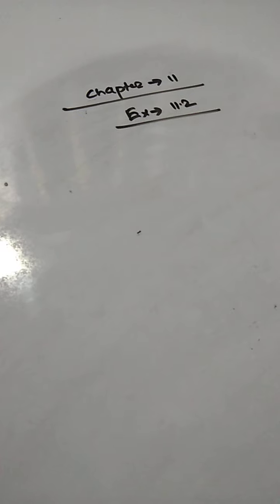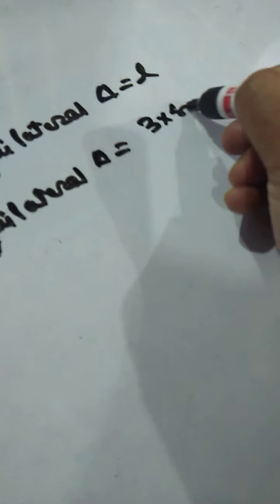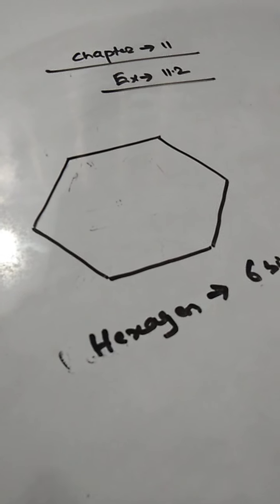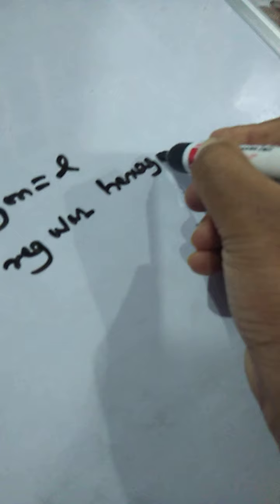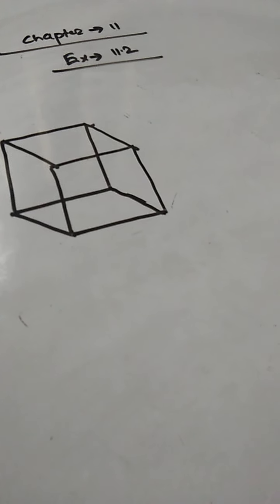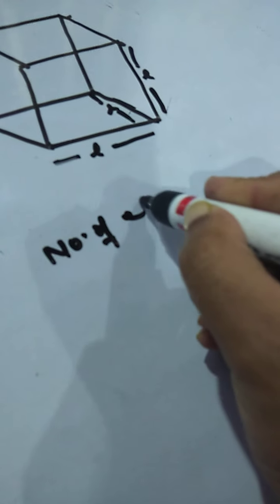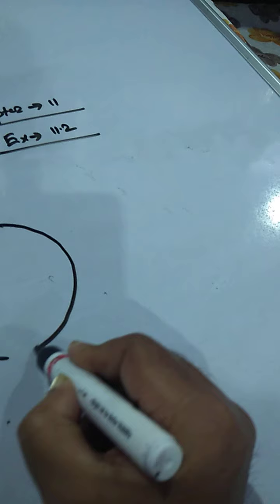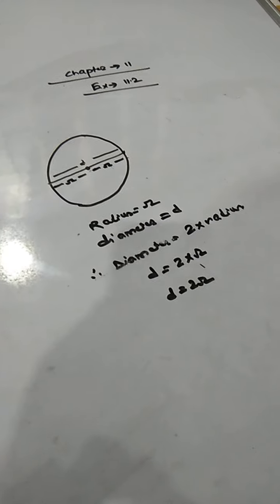Algebra Chapter 11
Ex 11.2 sum no. 1 , 2 , 3 , 4